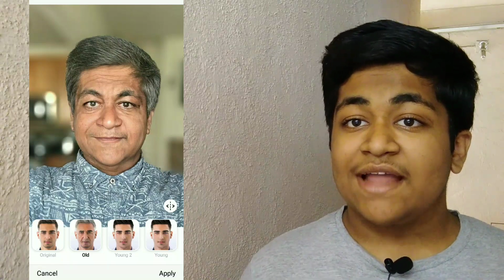FaceApp - how to use ?